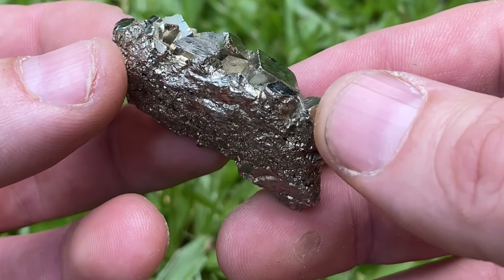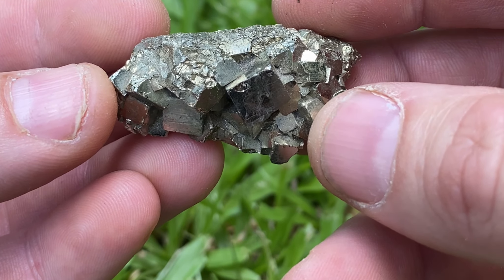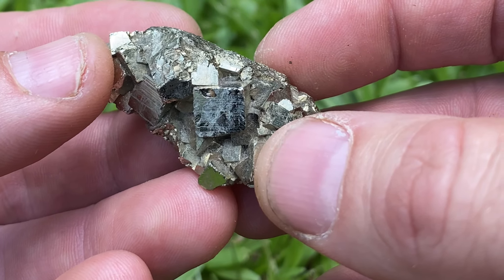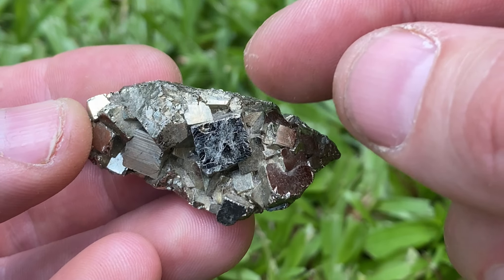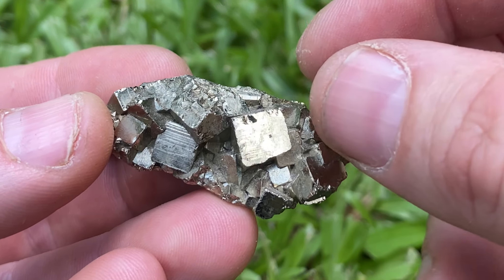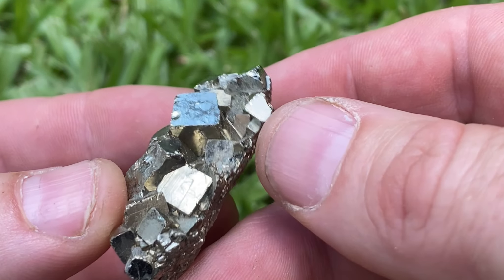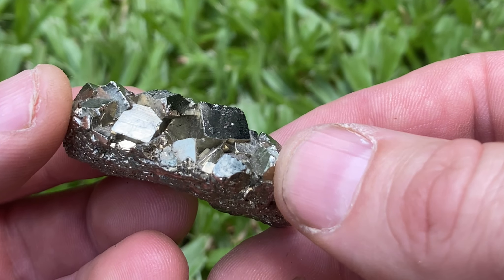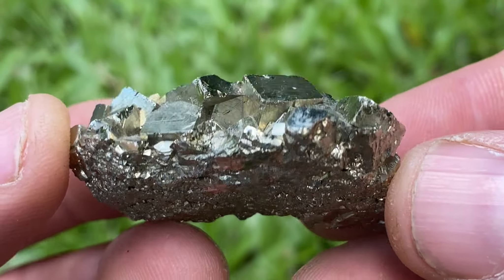Pyrite: The True Facts About Fools GOLD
The mineral pyrite or iron pyrite, also known as fool's gold, is an iron sulfide with the chemical formula FeS2. Pyrite is the most abundant sulfide mineral.